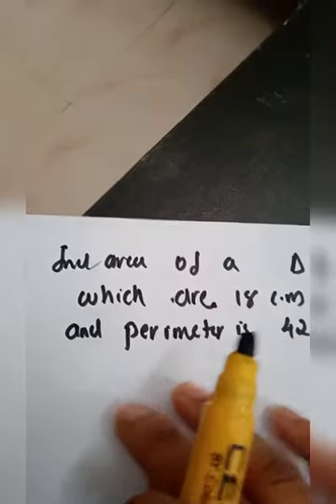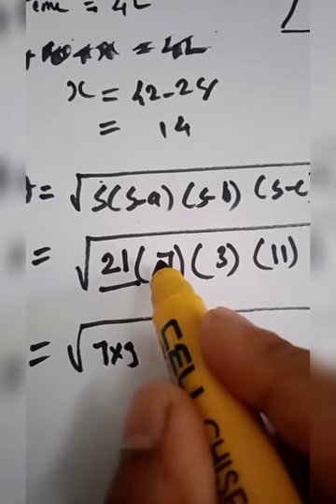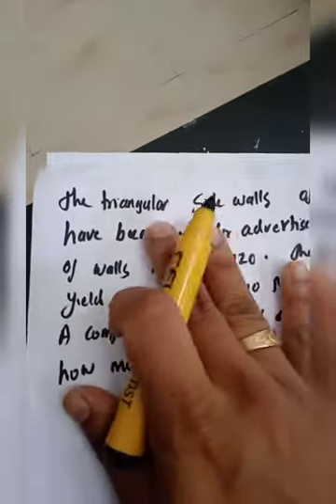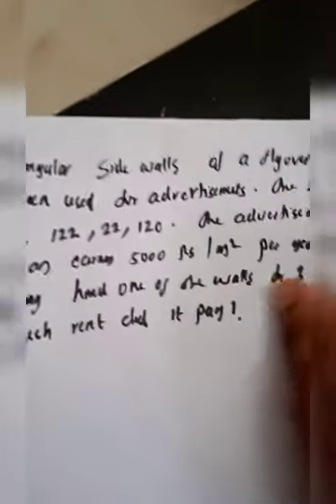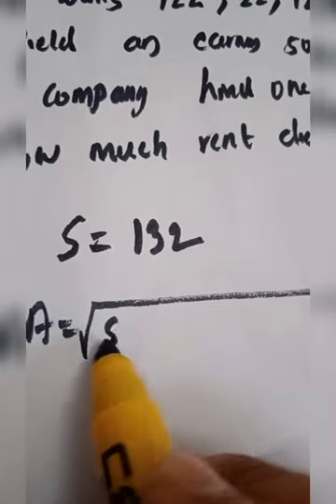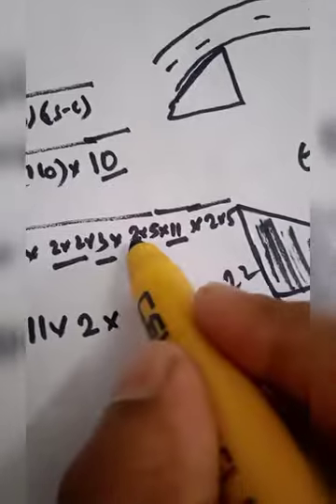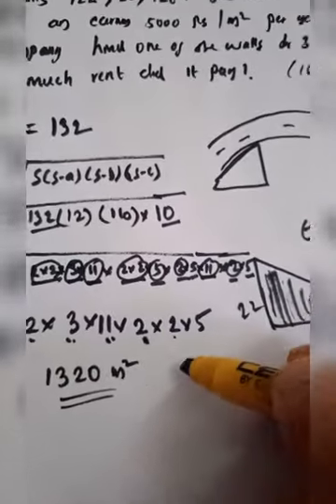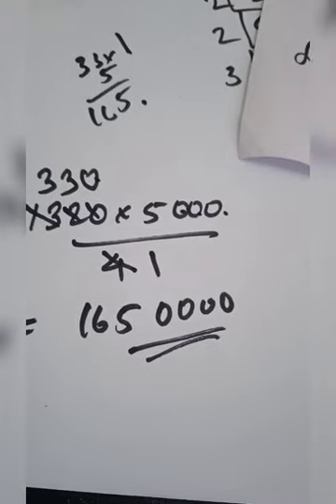Herons formula first exer discussion